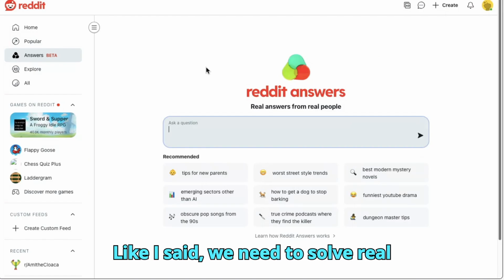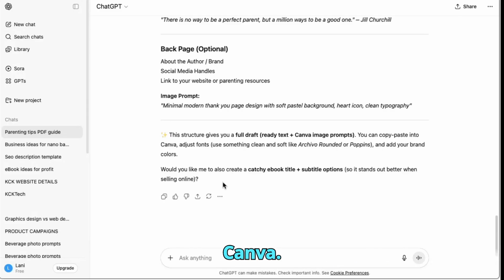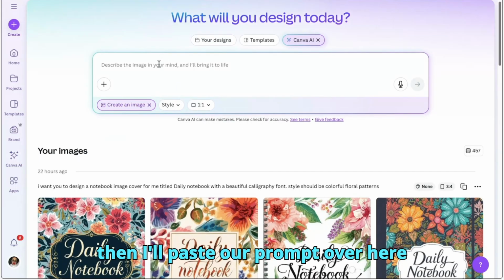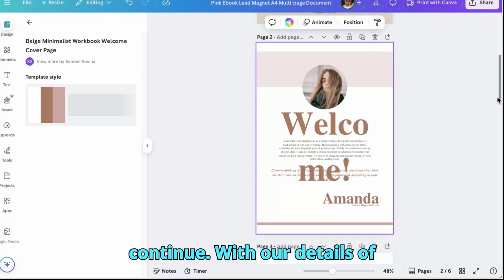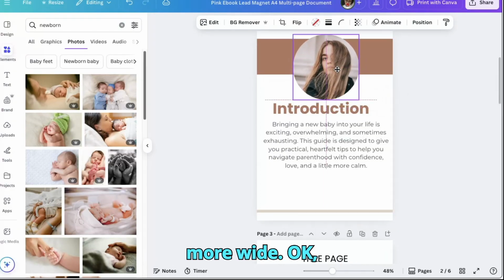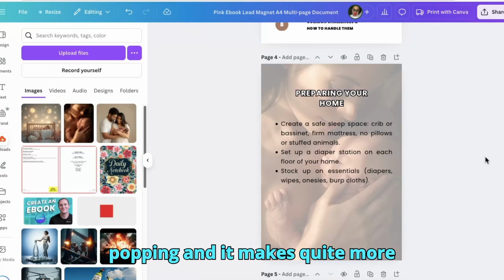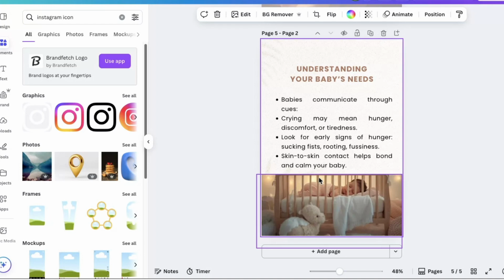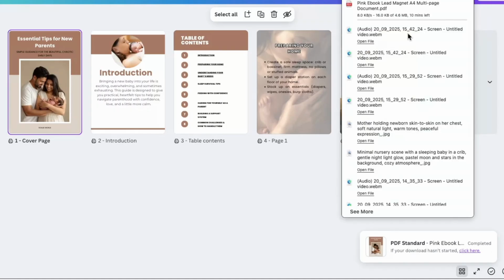How To Start Selling PDFs Using AI FREE COURSE (Step By Step)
How To Start Selling PDFs  Using AI (FREE COURSE) - Step By Step PDF Farming Course (No Etsy No Ads)

In this free PDF Farming course you will learn how to start a digital business selling PDF's using AI. If you are looking to build passive income, work from home or anywhere, or actually start a long term online digital business, then this free step by step guided course will teach you how to start selling PDF's using AI.

Unlike a lot of other business models you see, PDF Farming is a digital business where you sell digital products (PDF guides) but without any inventory, shipping problems, and huge upfront costs. Why? Because you only make the PDF guide once and then you can sell it to unlimited amount of people without having to worry about shipping since it is a digital product.

So this online business idea is the best to start now because anyone can do it from beginners to experts.

Hope you get value from this free course and start your online digital products business where you sell PDF's using AI also known as PDF Farming.